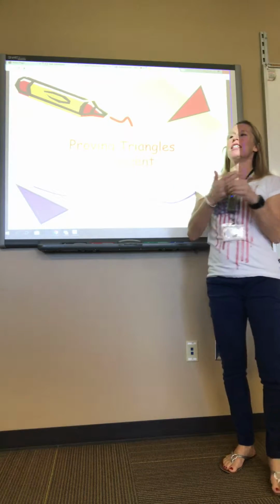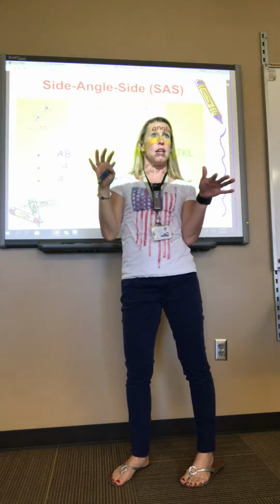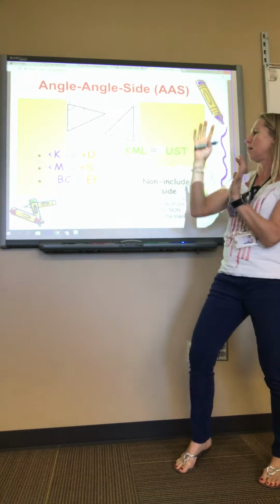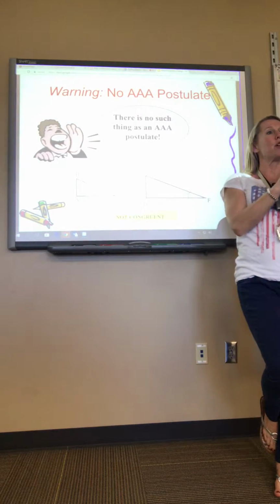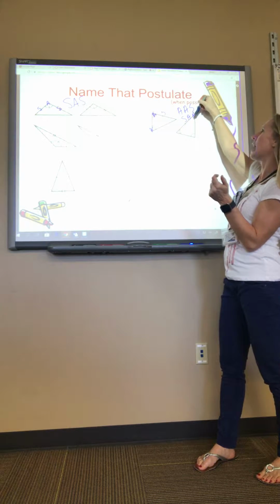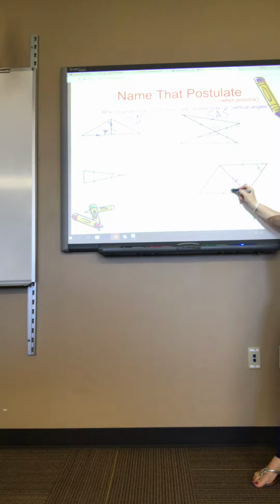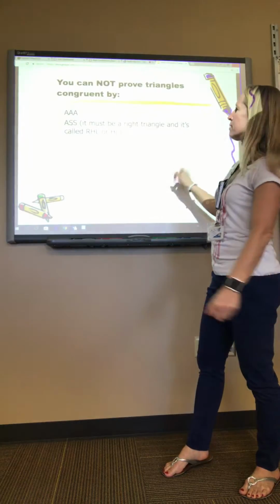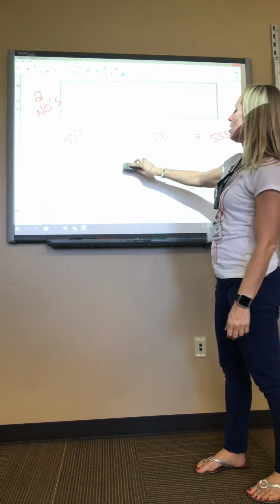Proving Triangles Congruent Lesson Video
Thursday, November 2nd